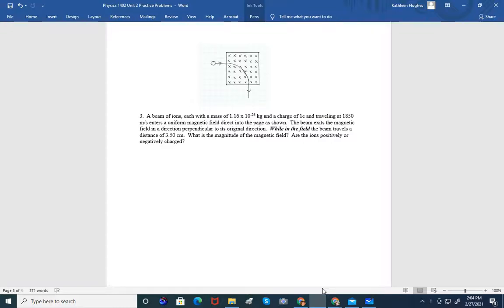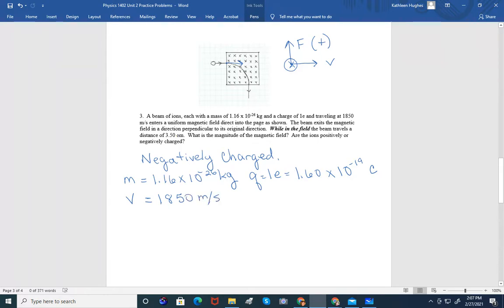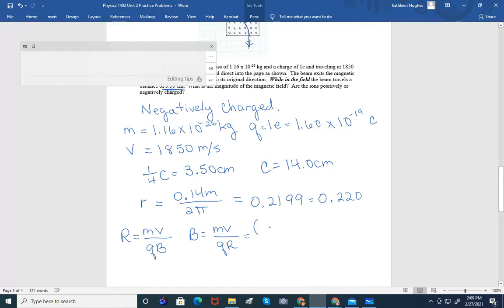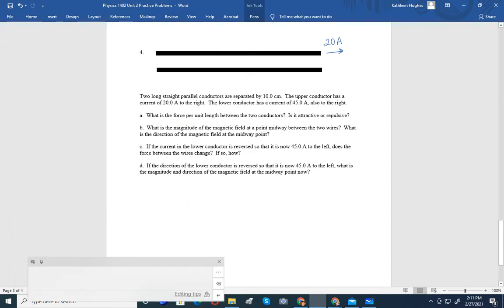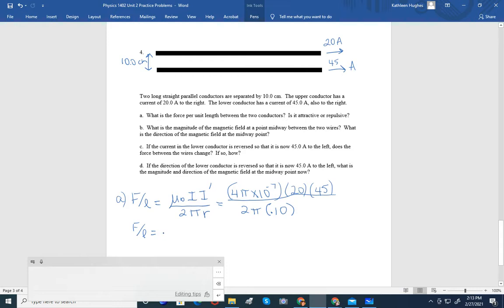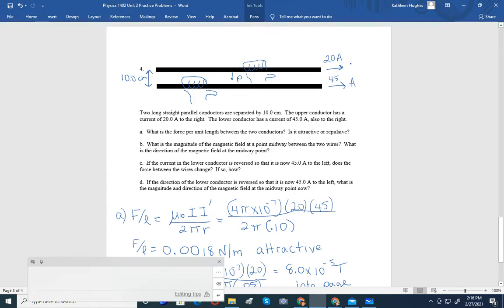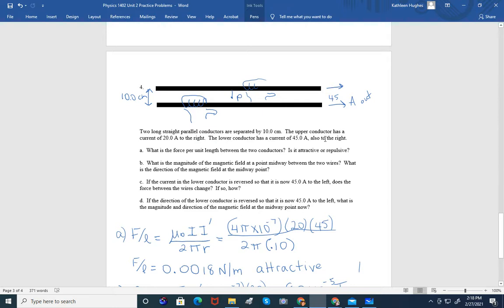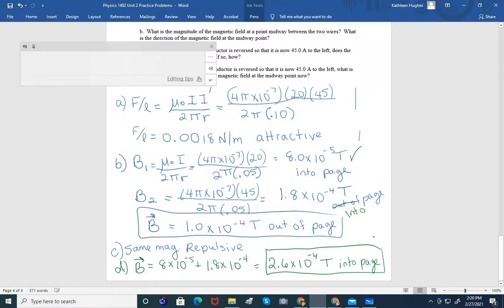Unit 2 Solutions to Practice Problems 3 & 4